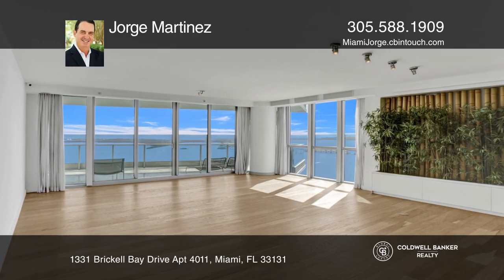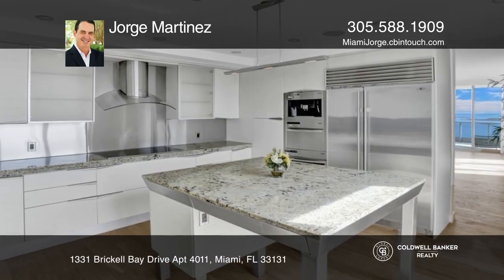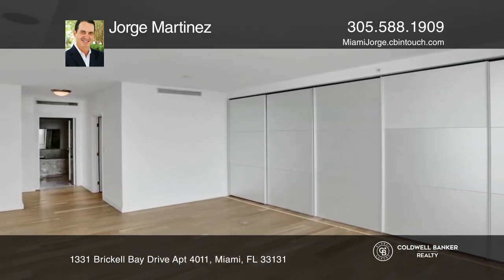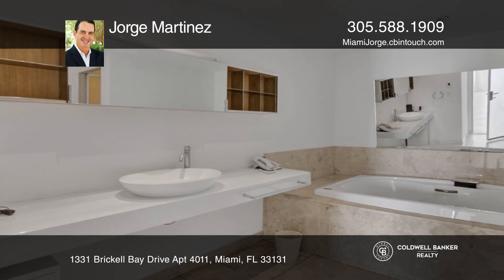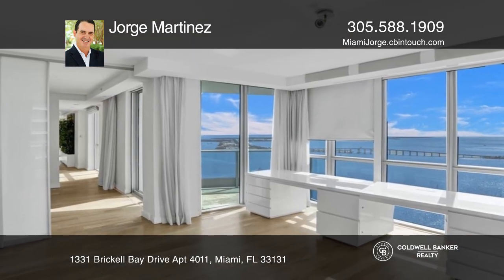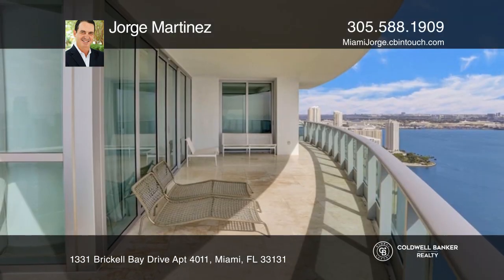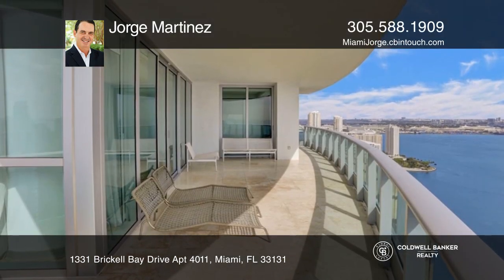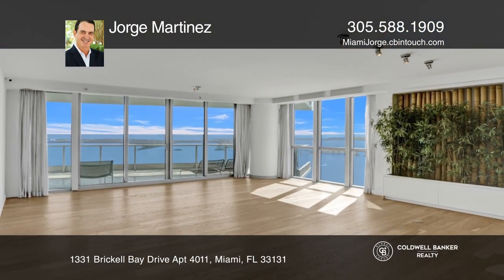1331 Brickell Bay Drive Apt 4011 Miami, FL | ColdwellBankerHomes.com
1331 Brickell Bay Drive Apt 4011, Miami, FL

Enjoy breathtaking panoramic views of Biscayne Bay, Miami Beach, Fisher Island and Key Biscayne from this flow-through residence at prestigious Jade Brickell. An expansive floor plan featuring 4 bedrooms and 4.5 bathrooms with smart home technology. Perfect for entertaining, the gourmet kitchen incl